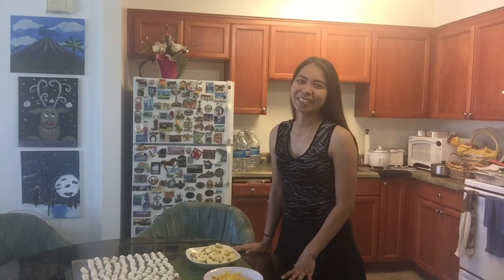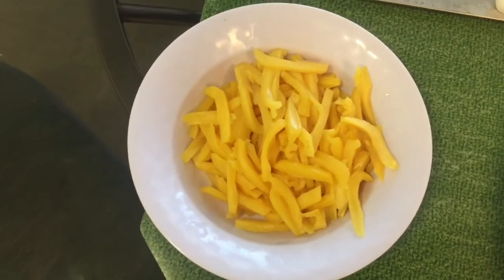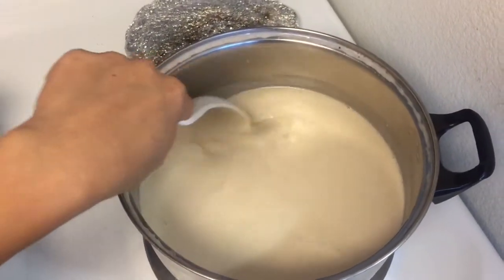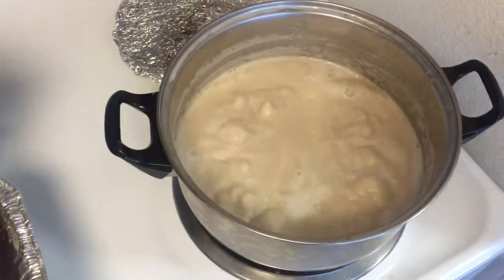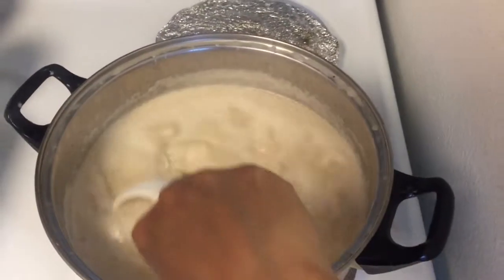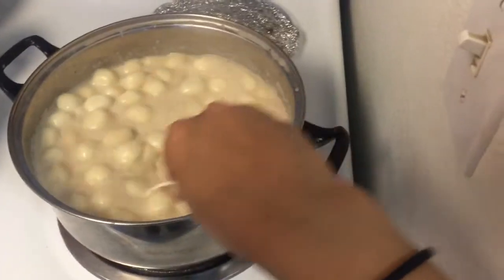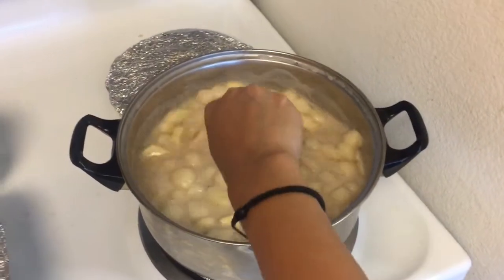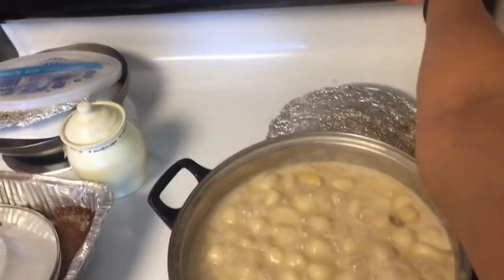Making a Sticky Rice Flour In Coconut Milk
I just craved for this food and thought of making this today and take a video as well to share the recipe.
Lomalinda, California